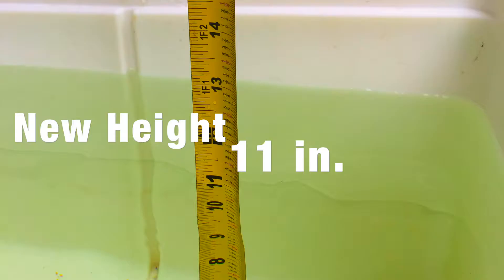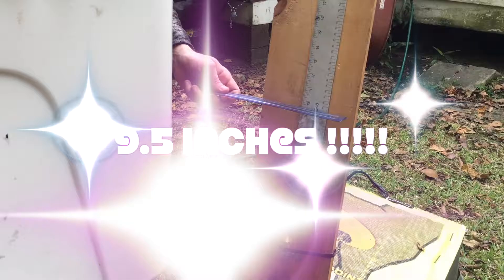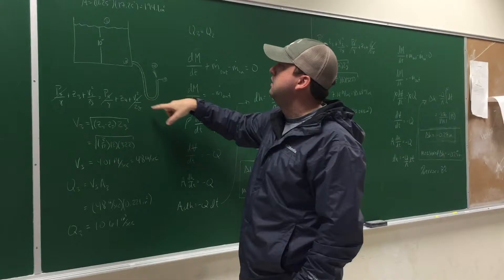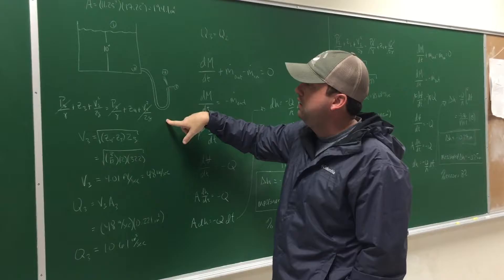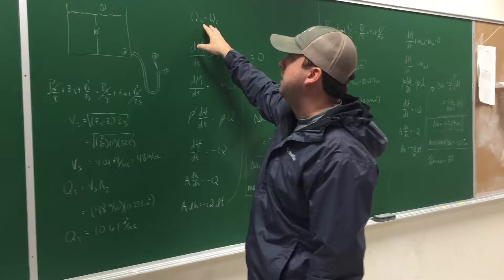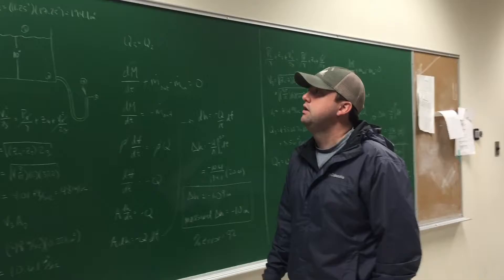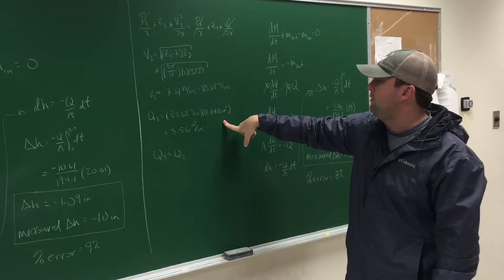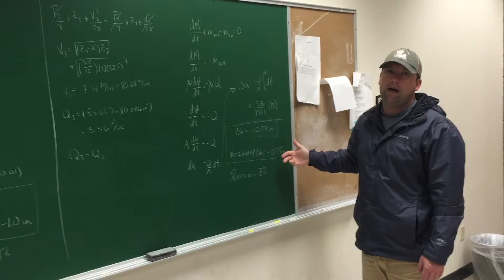Fall 2016 Fluids Project Jeff Arceneaux & Glenn Ward